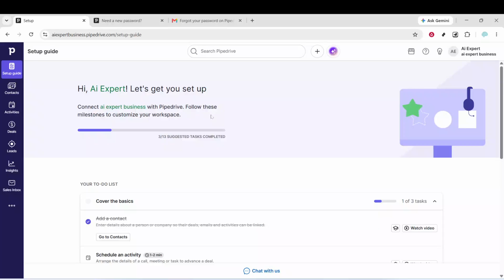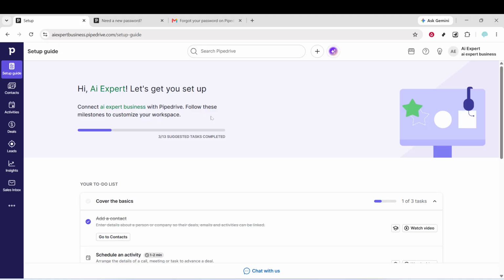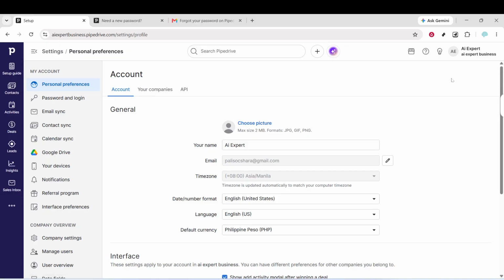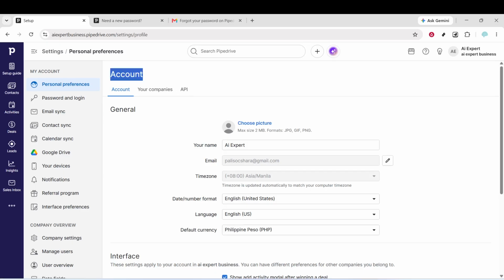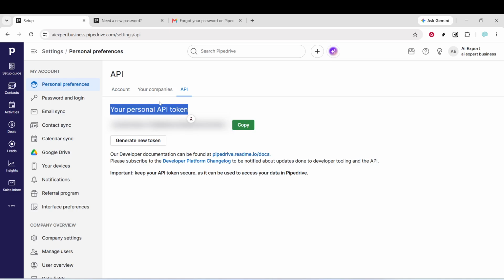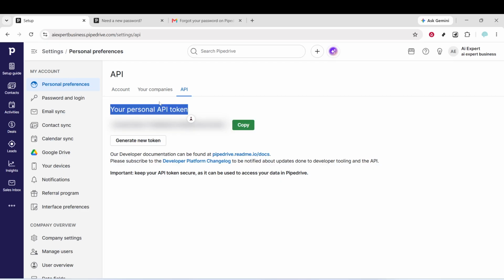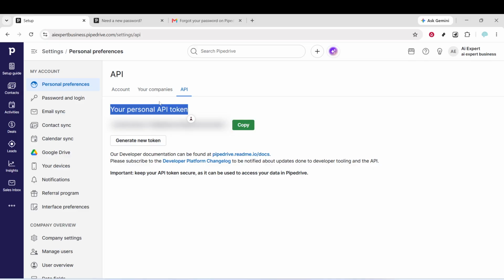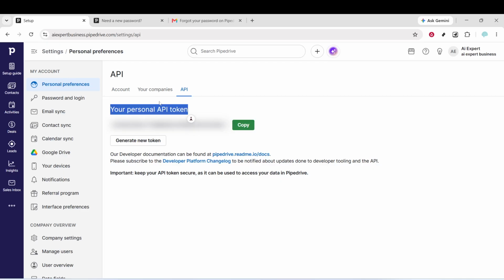How to Get Pipedrive API Key (Easy Guide)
In this video, we discuss how to get Pipedrive API key quickly and easily. You'll learn where to find your Pipedrive API token, how to copy it, and how to use it for integrations. We cover the exact steps to locate the API key in your Pipedrive account settings, including navigating to personal preferences and the API tab. Whether you need the key for Zapier, custom dashboards, or third-party apps, this tutorial has you covered.

00:00 Introduction to Pipedrive API Key
00:15 Overview of Simple Steps
00:30 Finding the Profile Icon
00:44 Selecting Personal Preferences
01:10 Clicking the API Tab
01:46 Copying the API Key
02:05 Security and Usage Instructions